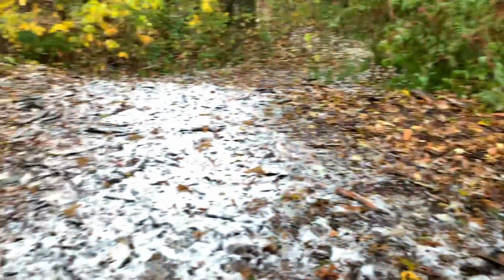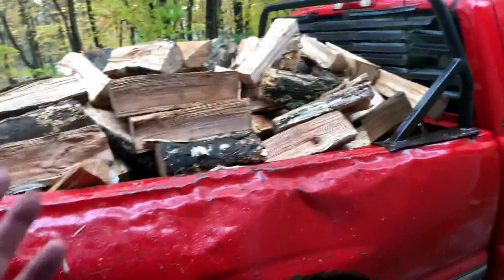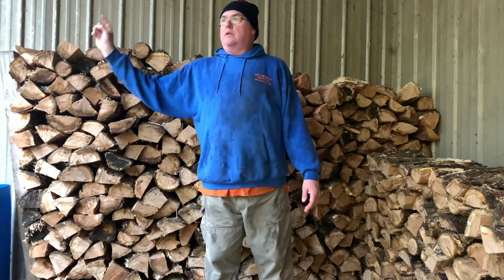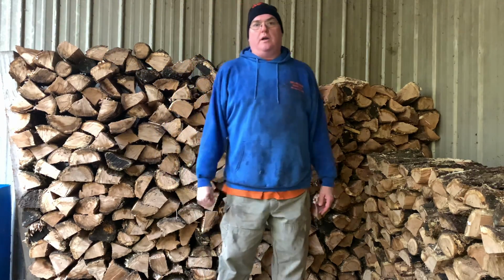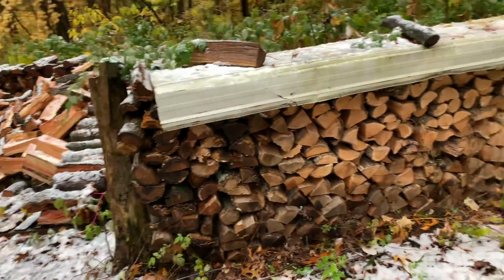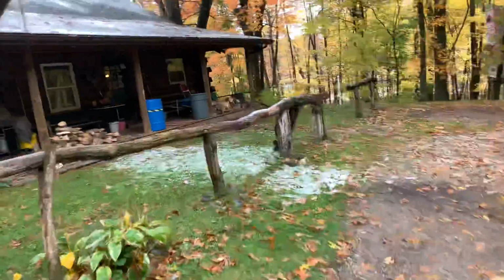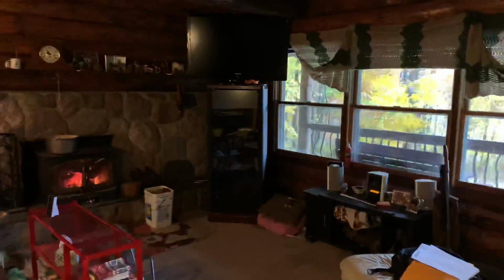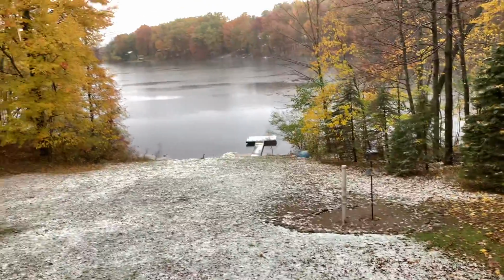I’m a firewood producer NOT a firewood seasoner/drier!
I’m a firewood producer NOT a firewood seasoner/drier!   I firmly believe it's ultimately the firewood customer's responsibility to season/dry their own firewood or risk not being able to have any especially during the fall & winter months.   Obtaining green or semi-seasoned logs is a lot easier than finding ready to burn trees/logs.   It is also very expensive to build up a massive inventory for the firewood supplier(s) and then have to wait 6-12 months before getting paid.